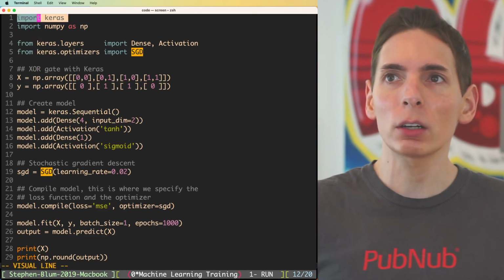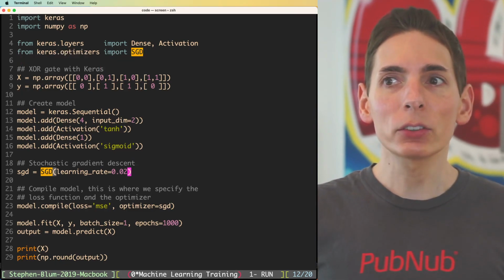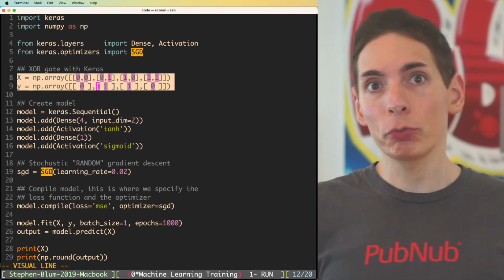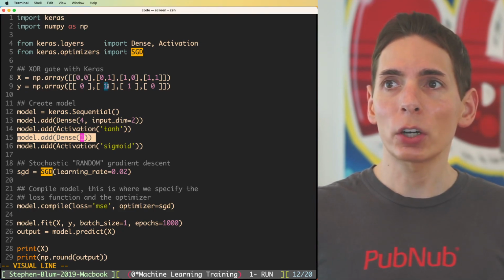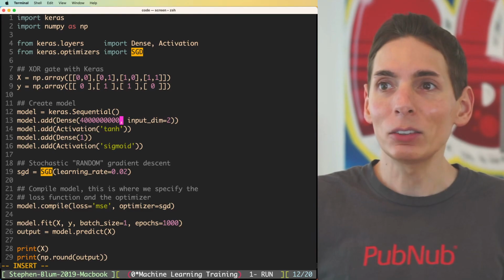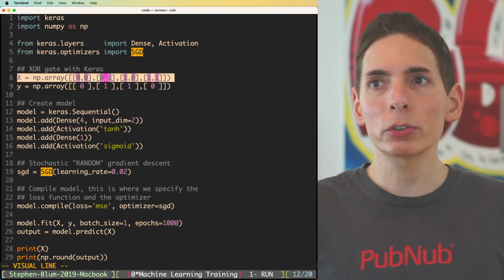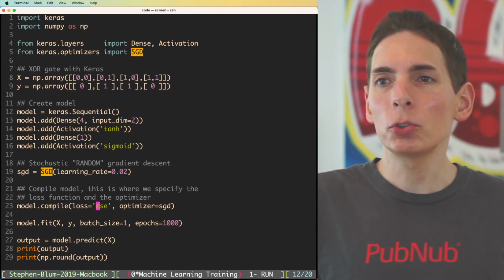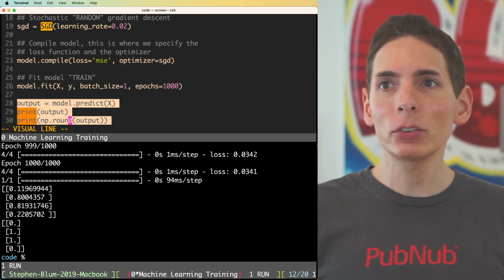Machine Learning Beginners Tutorial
Learning AI can be tough, mainly because there are a lot of choices. The various functions, methods, and frameworks available can make just starting out difficult. Something I always wished for when I started was a straightforward example that would familiarize me with machine learning.

I discovered my all-time favorite beginner's project for AI using a popular framework known as Keras. Keras is a wrapper allowing us to interact with many backends while training an AI model. Default is TensorFlow, and that's not our concern here since we interact directly with the Keras API.

For beginners in AI, Keras is a great starting point due to its user-friendly interface. I found it to be one of the simplest ways to get a grip on AI and construct functioning examples. And AI can be complicated with many options available, making it difficult to select which one to use.

My favorite "hello world" is the "XORGate". There are different machine operators used in computer science when comparing bits. This is necessary for flow control in situations where you need to choose whether to execute and move forward if a value is true, or opt not to do anything if it's not true.

We can train an AI to learn to process one of these logic gates. Of course, that's just one example. We can further enhance our approach by using several frameworks.

PyTorch is another popular choice, although it requires additional code by default. Generally, I prefer to use minimum coding to achieve what I'm aiming for. But you'll find that Keras gets me there much quicker.

It acts as a higher-level API over lower-level libraries such as TensorFlow and PyTorch. Now, let's walk through my favorite hello world project. I call it the XOR hello world as it's the simplest AI task.

All we're using are Keras and NumPy, a powerful Python framework that allows you to manipulate huge sets of data, reducing the need to write extra code. In our model, we'll be utilizing two diverse layers: one is the dense layer, which I explain as a simple matrix filled with random floating-point numbers, while the activation works as a guardrail for training an AI. Stochastic Gradient Descent is one of the most common industry standards used for training an AI. It involves assessing a model's initial response and working backward from there to get the correct answer. Meanwhile, overfitting is another common challenge when training an AI.

With overfitting, your model may perform great specifically on what you trained it for but may produce errors when tasked with picking up data it's not familiar with. several techniques combat overfitting including randomizing, altering the learning rate, and increasing batch size.

Finally, we get to experience training an actual AI model. We have a full end-to-end model coded in just 29 lines. It works 🎉

If for some reason it doesn't perform to expectation, we can always train it again or modify it. This is the beauty of AI: your model gets better and smarter with time. It's safe to say, AI is making humans' lives easier.